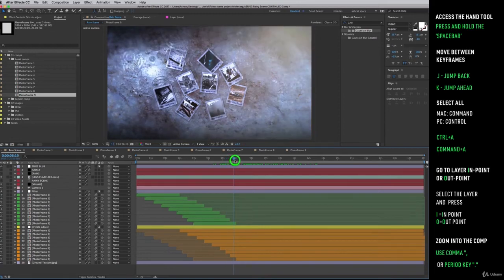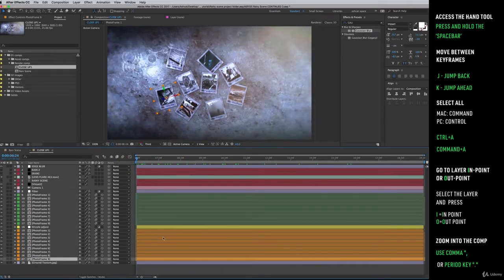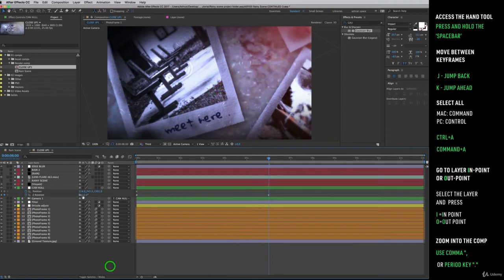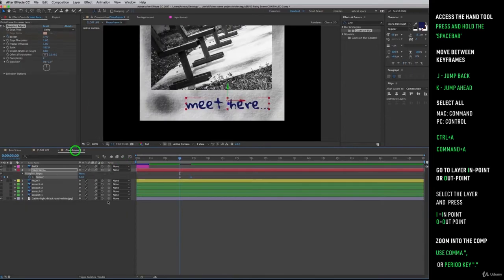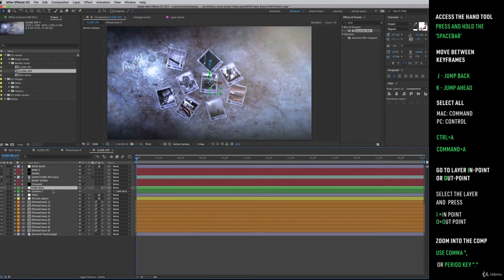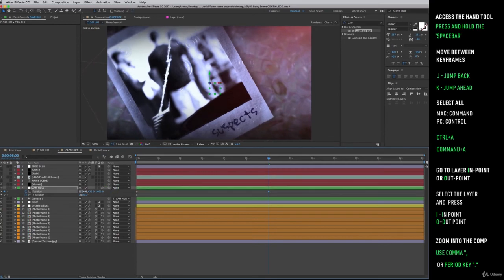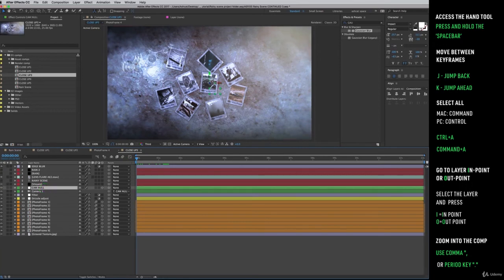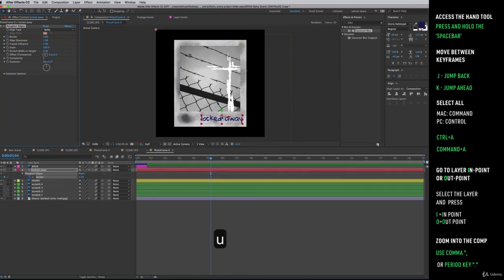Close ups | After Effects | Motion Graphics Title Sequence for Beginners